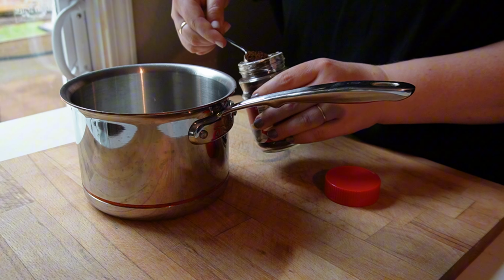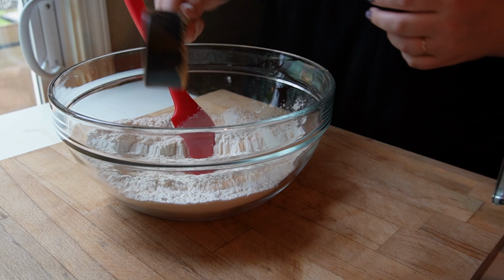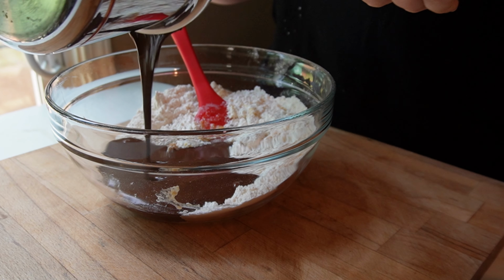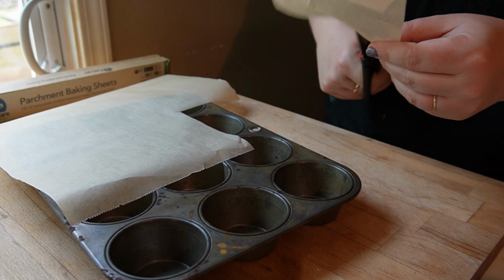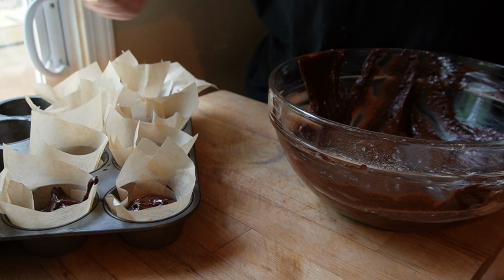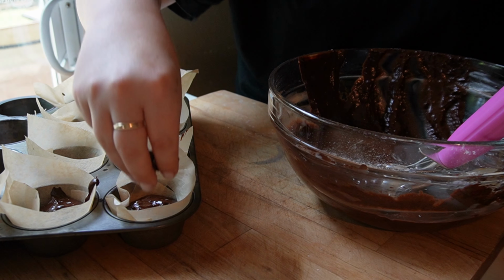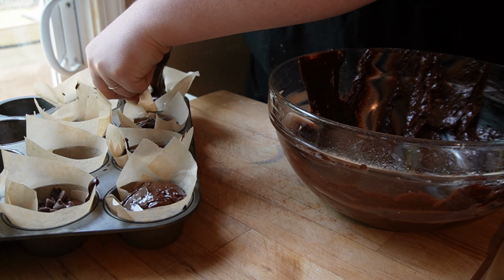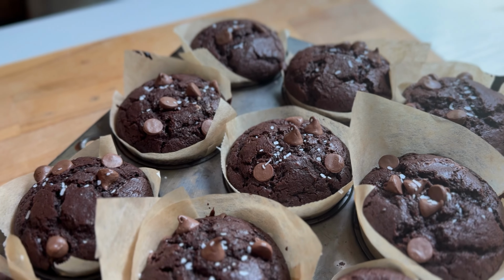Chocolate muffins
Welcome back to Loaves and Dishes!!  In today's video, we are going to be making Chocolate Muffins!  I was OBSESSED with the videos of that olympian who was obsessed with the Chocolate muffins in the Olympic village.  These cupcakes are inspired by the Olympic Cupcakes! I will put the whole recipe in this caption!  We would love to have you join the Loaves and Dishes Community!

Chocolate Muffin Recipe:

3/4 cup Milk
1/4 cup Water
2 tsp Instant Coffee
1/2 cup Cocoa Powder (Dutch Processed if you can find it!)
1/2 cup Semi Sweet Chocolate Chips
1 stick Butter (unsalted)

2 cups All Purpose Flour
1 tbs Baking Powder
1/4 tsp Salt
1/2 cup Packed Light Brown Sugar
1/2 cup White Sugar
1/4 cup Vegetable Oil
2 Eggs
1 tsp Vanilla Extract
1/3 cup Milk Chocolate Chips (for top)

1. Preheat oven to 375
2. In a pot simmer over medium-low heat, milk, water, and instant coffee.  Once the mixture is warm add butter, cocoa powder, and semi-sweet chocolate chips.  Heat until butter and chocolate is melted then remove from the heat.  Set aside to cool for 5-10 minutes.
3. In a bowl, add flour, baking powder, salt, brown sugar, white sugar, eggs, oil, vanilla extract, and chocolate mixture.  Mix until thoroughly combined.
4. Put the muffin mixture into a lined muffin pan.  Bake at 375 for 20 minutes.  If the muffins aren't set in the middle add 5 minutes to time and check again.